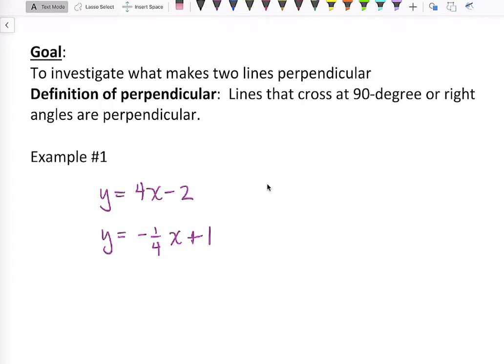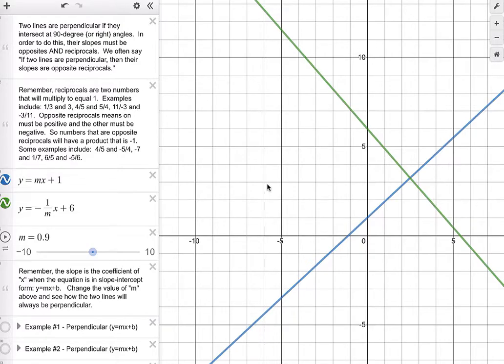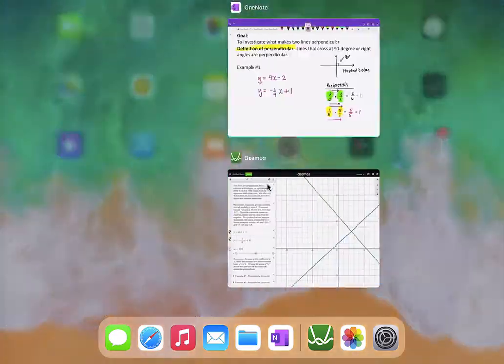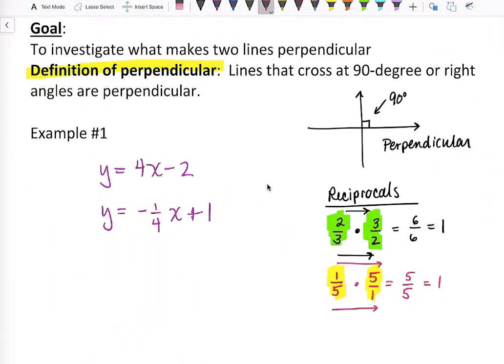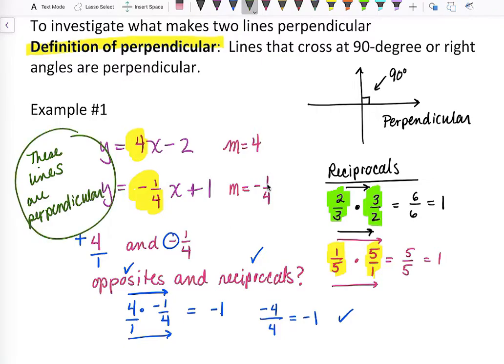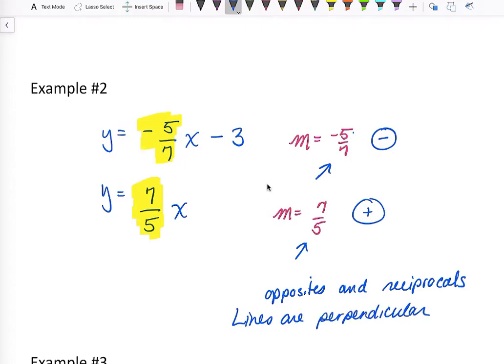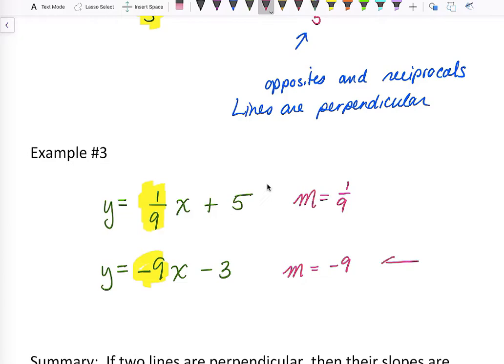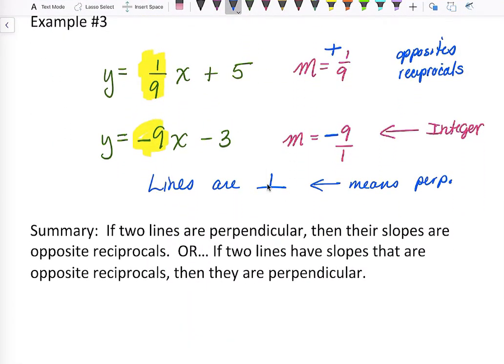How do you know if two lines are perpendicular?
This video give an explanation of how to identify perpendicular lines if they are written in slope-intercept form.